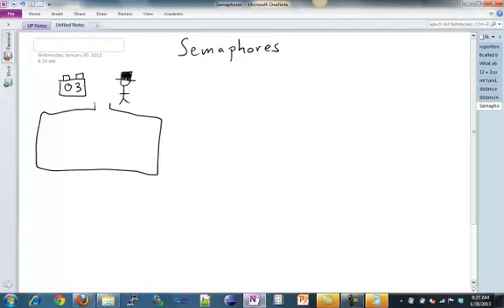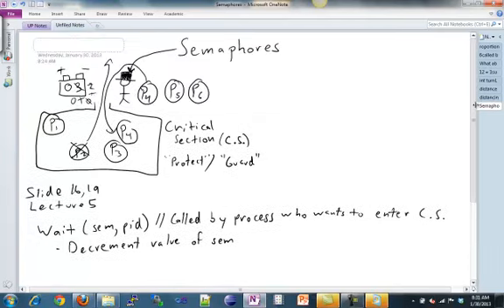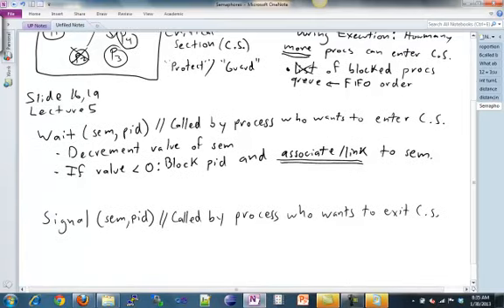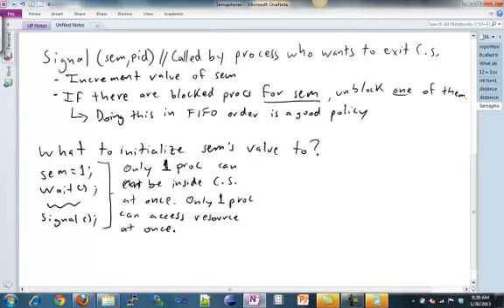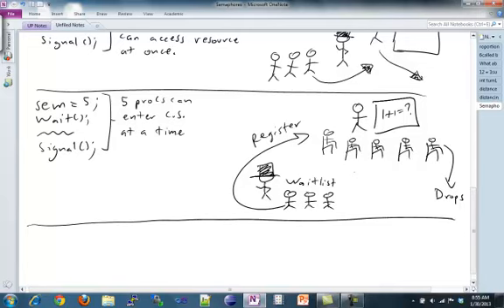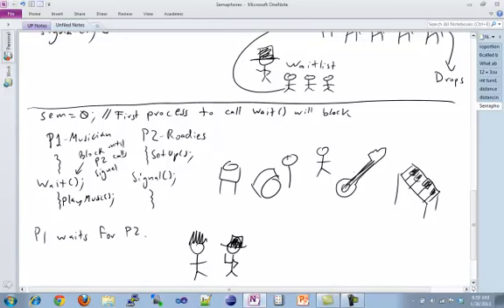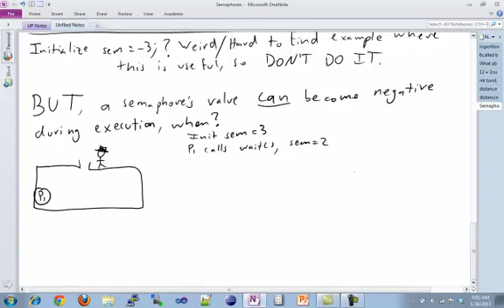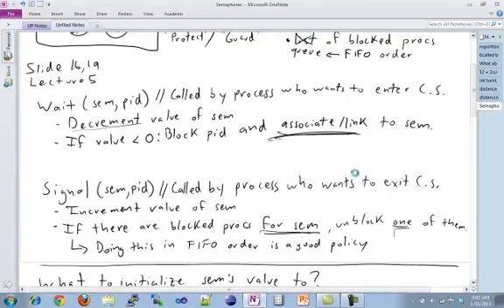CSE120 PA3 Semaphores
Explains what semaphores are and how to implement them for PA3 (this is for CSE 120 - Intro to Operating Systems, Winter 2013, at UCSD)